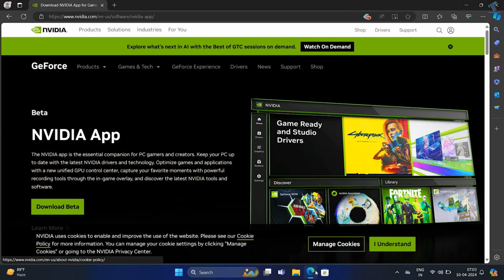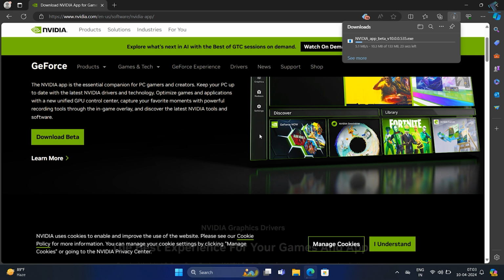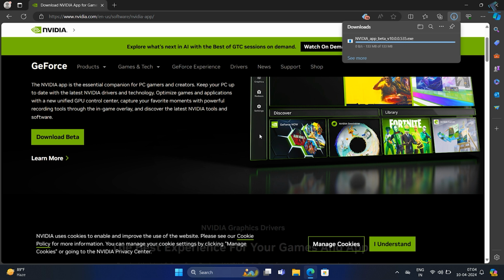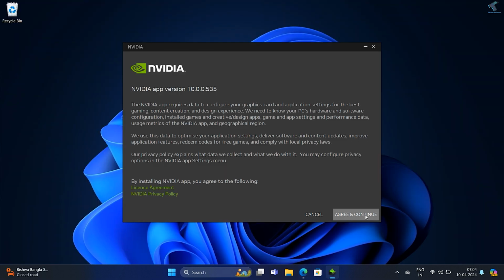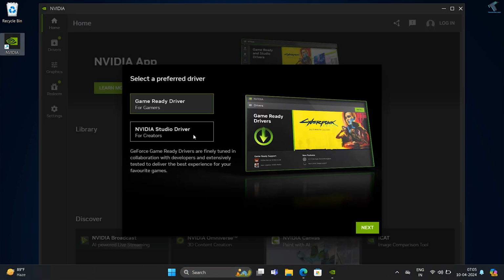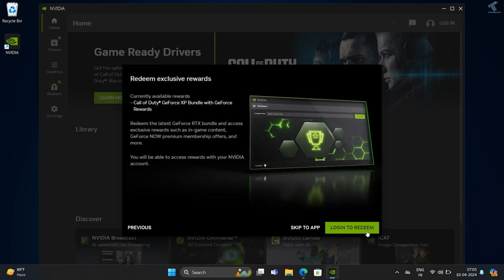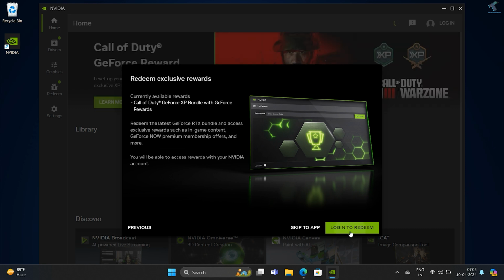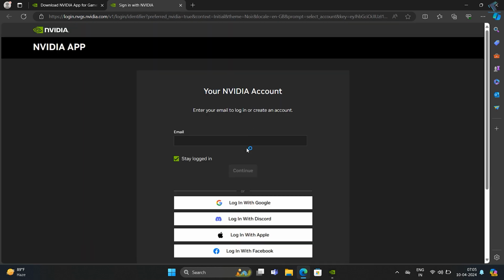How To Install NEW NVIDIA App in Windows 11 [New Features]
Here in this video tutorial, I will show you guys how to install new Nvidia App on your Windows 11. New beta features of NVIDIA App.